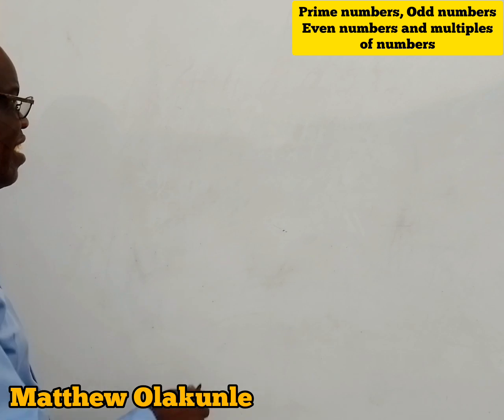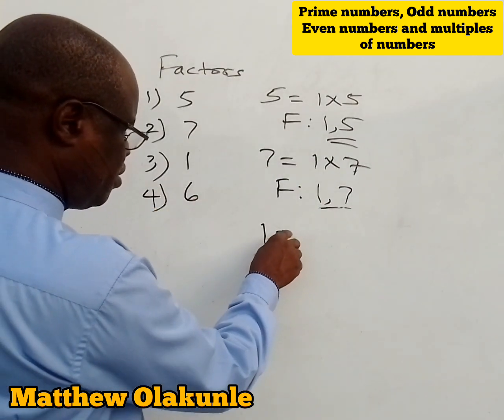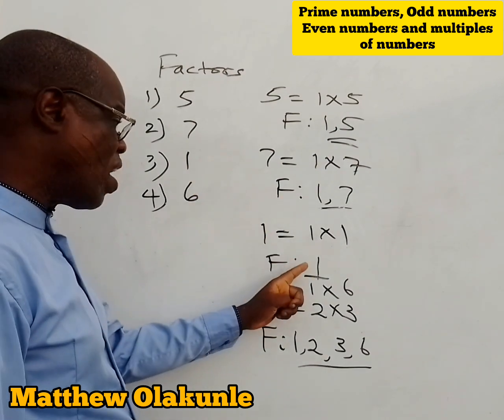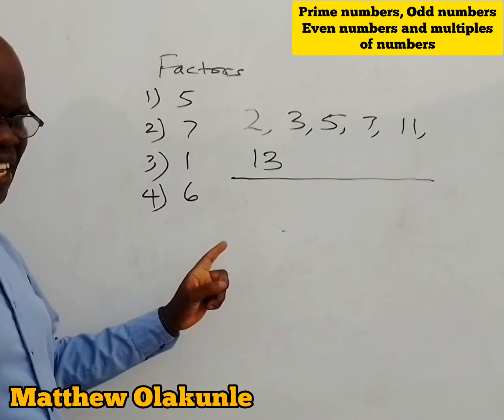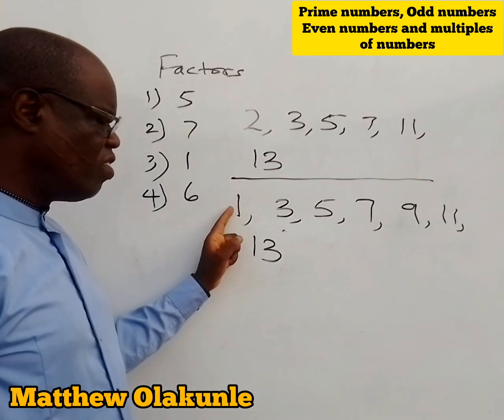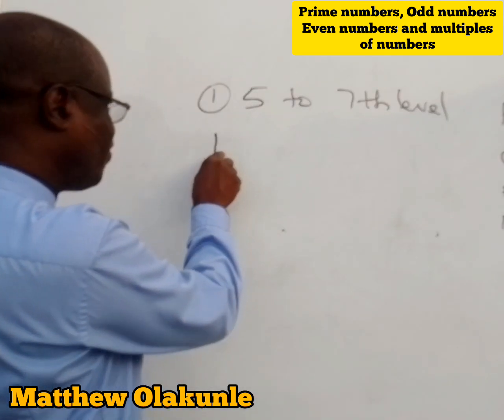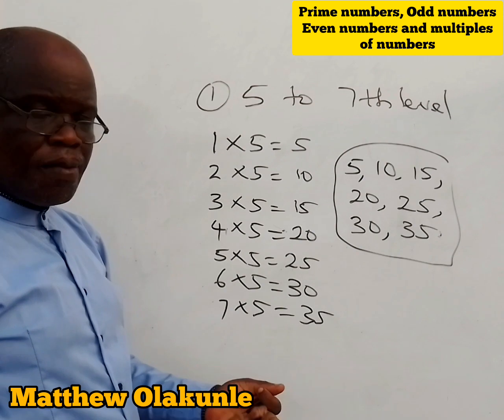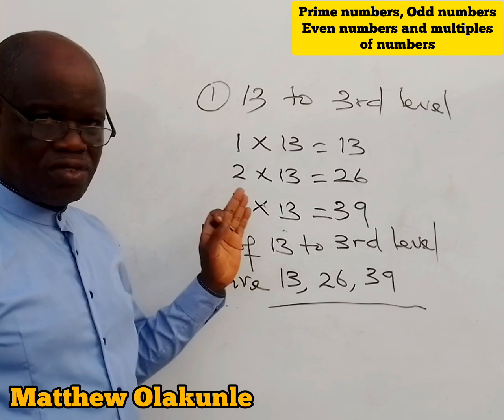Factors of Numbers Continue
How to easily recognize differences between Prime, Odd, Even Numbers and work out multiples of certain numbers in seconds.